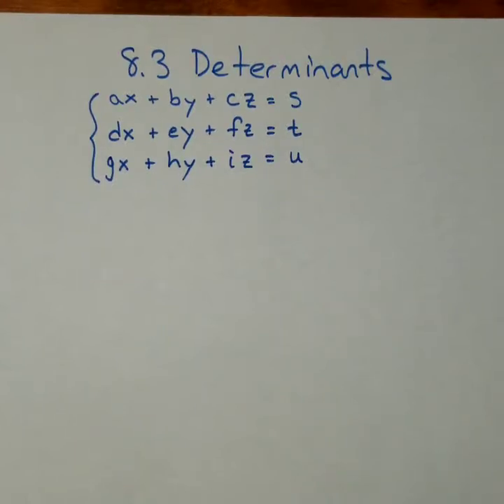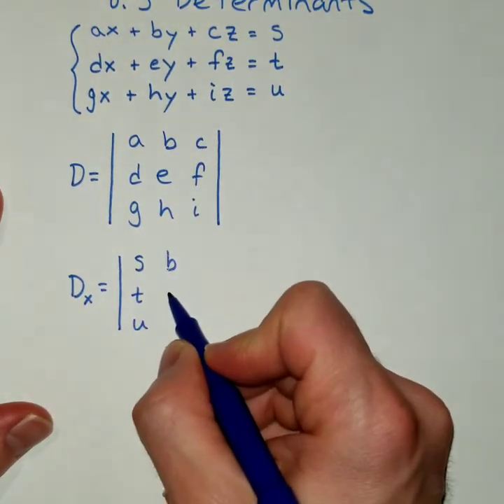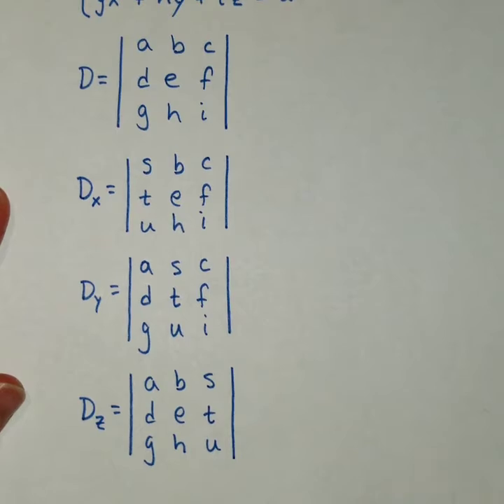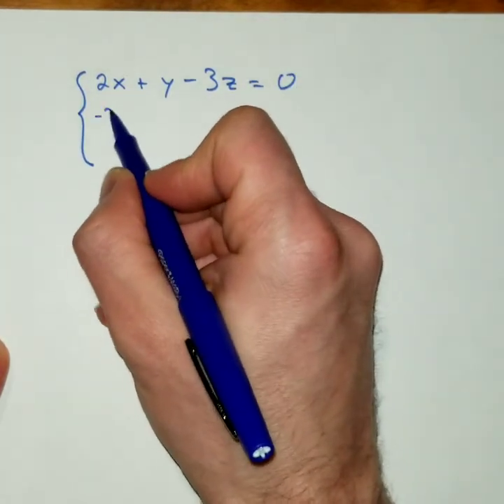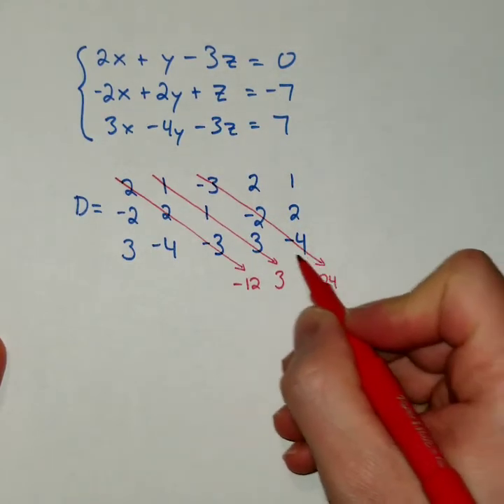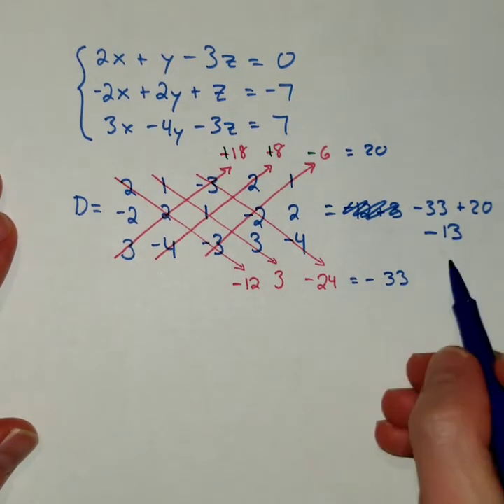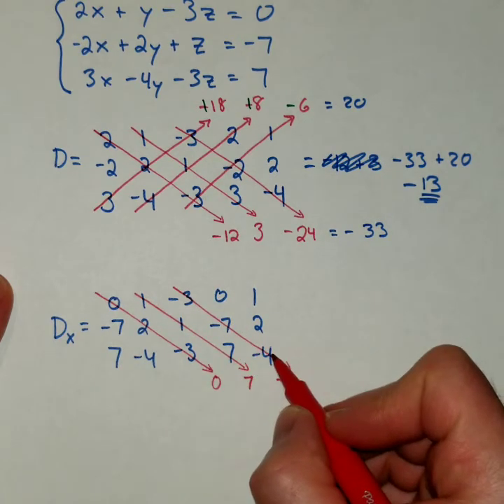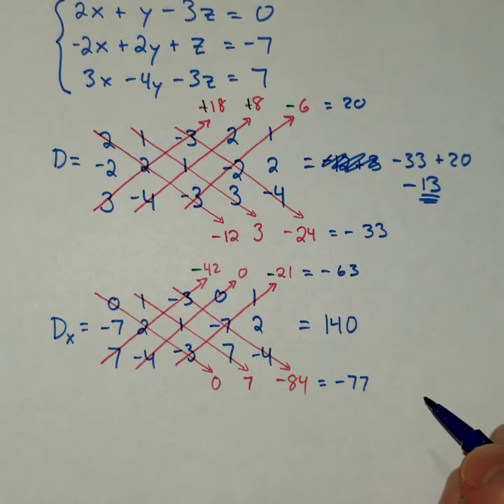Determinants part 4